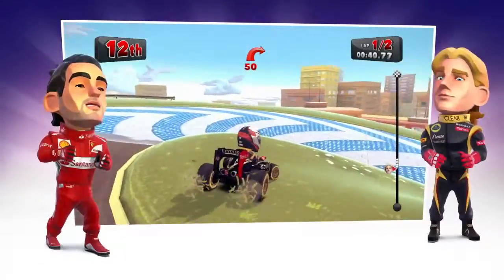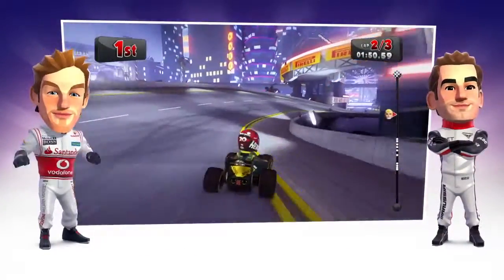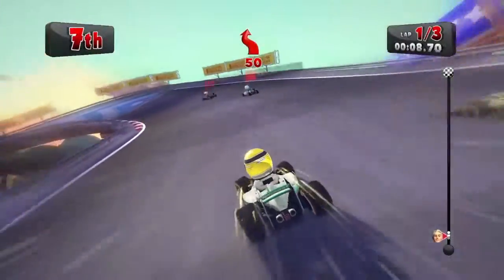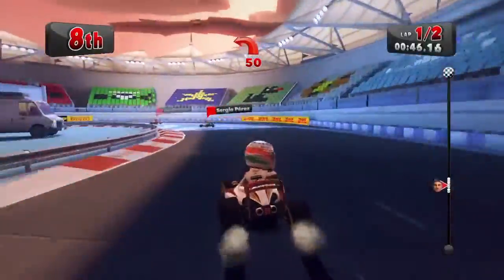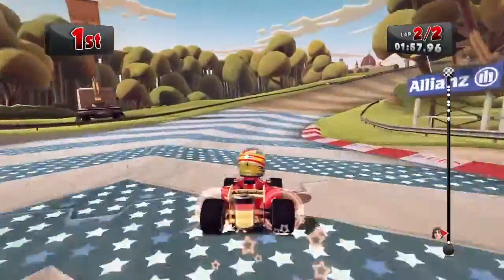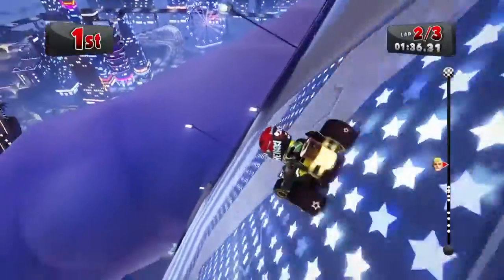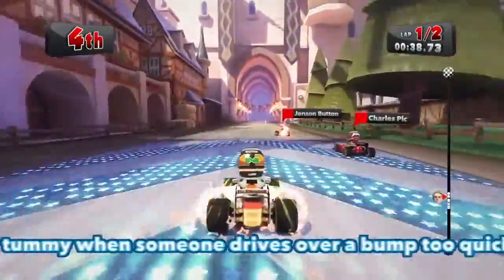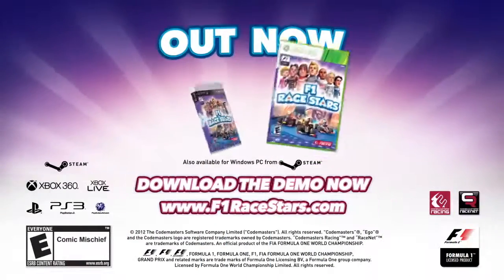F1 Race Stars Kers Trailer (HD)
If corners drive you around the bend and you are tempted by the thought of a bit of turbo, tune into the KERS ad to learn all about KERS Boost "the corner boost you can trust"